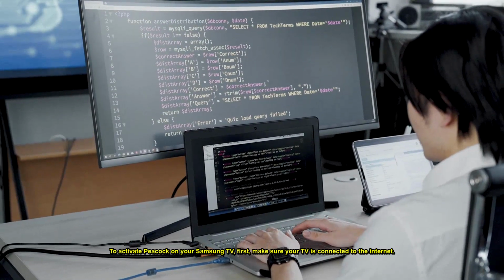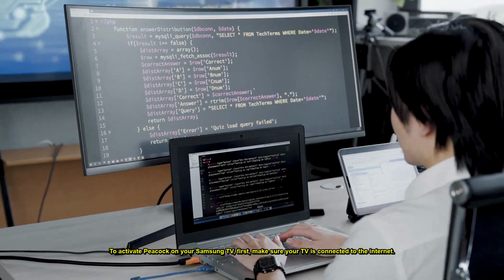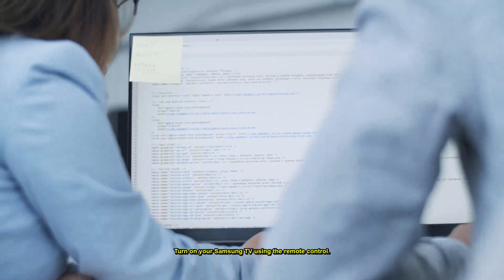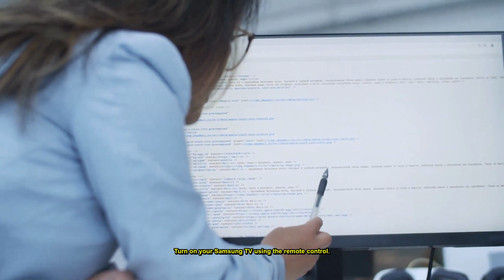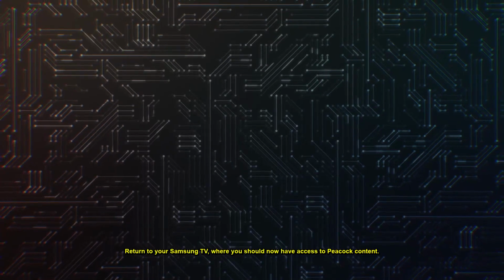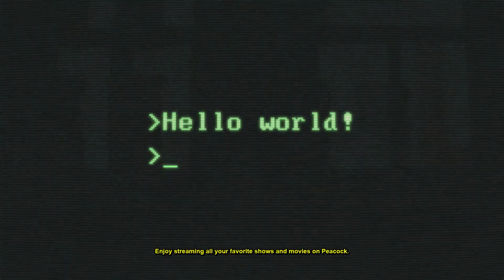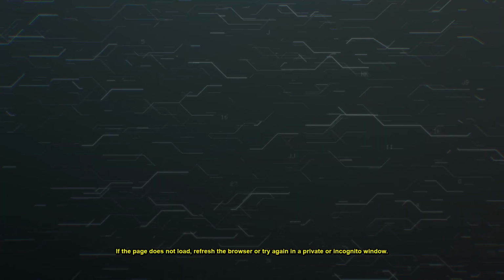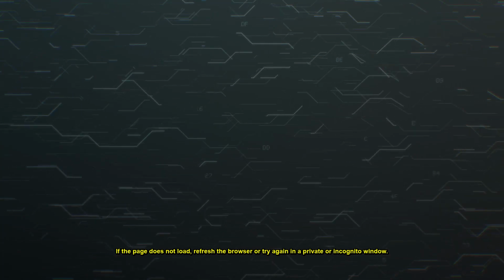How to activate Peacock on Samsung TV - Step by Step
Unlock the world of streaming with our step-by-step guide on how to activate Peacock on your Samsung TV! In this video, we’ll walk you through the entire activation process, ensuring you can easily enjoy your favorite shows and movies in no time. Whether you're a new user or just looking to troubleshoot, we've got you covered. Don't miss out on your entertainment – follow along and get Peacock up and running today!